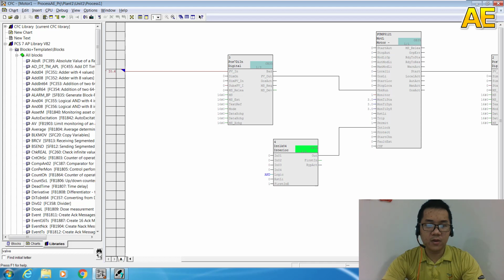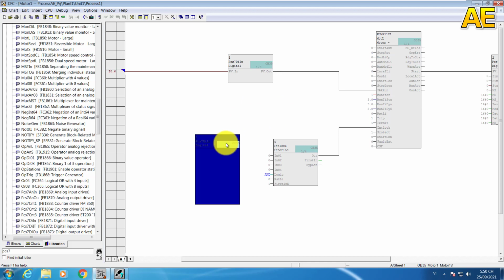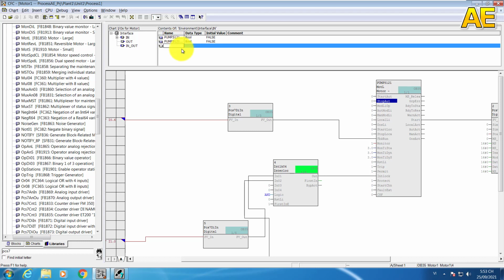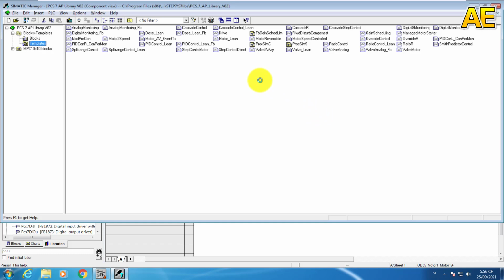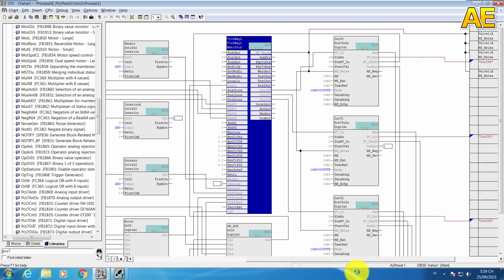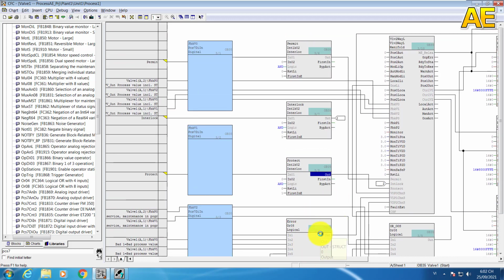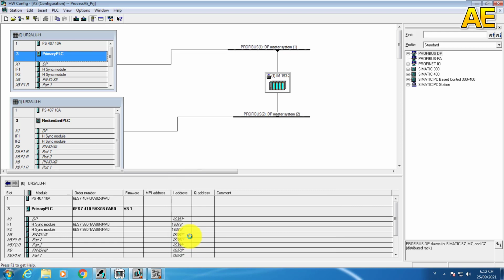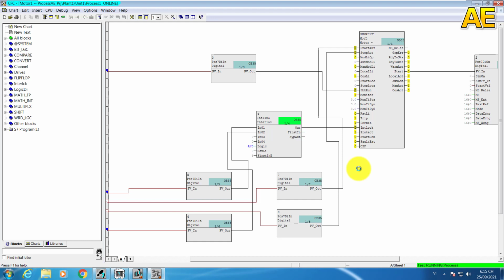Simatic PCS 7 Part 4 : Simulation CFC Program With PLCSim - APL Valve2Way CFC Program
This is the part 4 of series Simatic PCS 7. In this part, i will show you how to simulate CFC program with PLCSim and introduce about valve2way CFC program